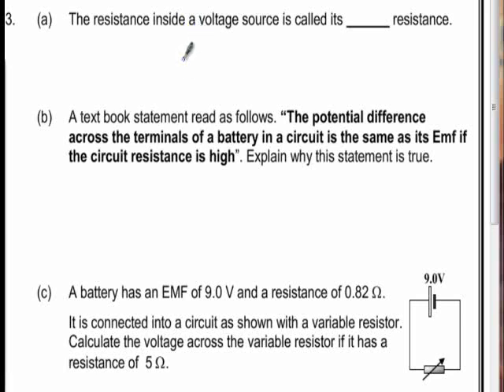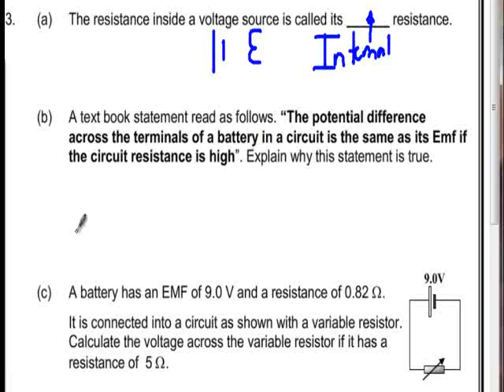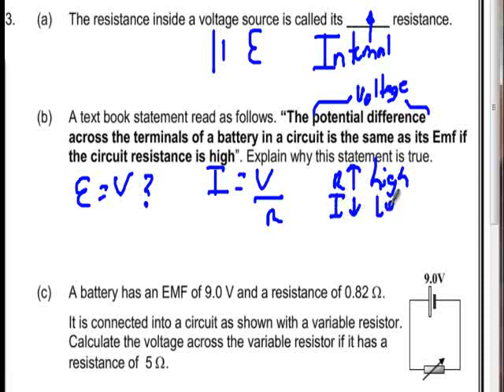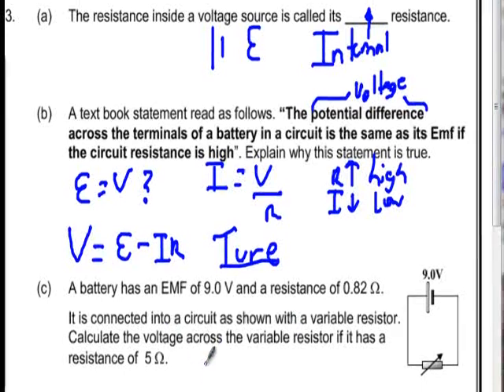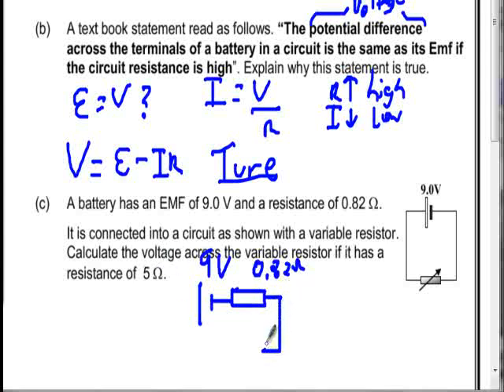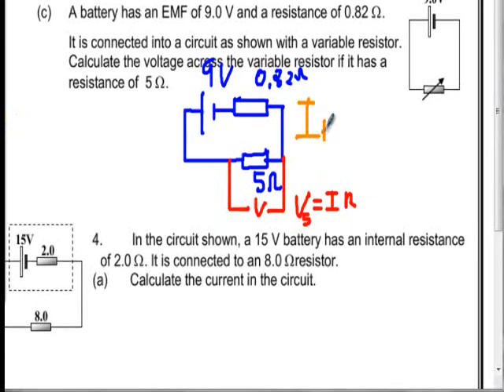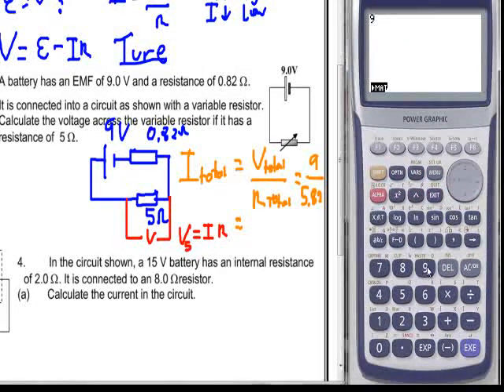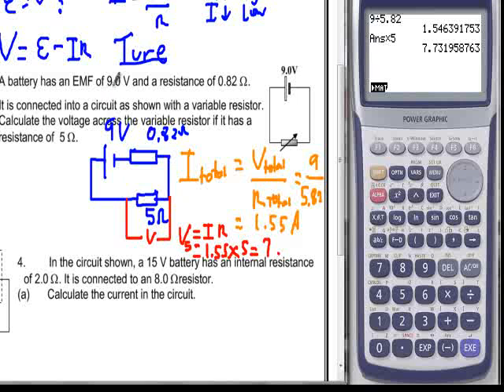Year 13 HW 3.6.1 Question3